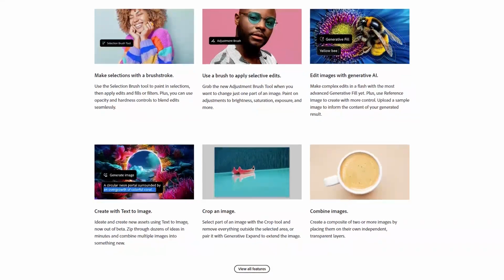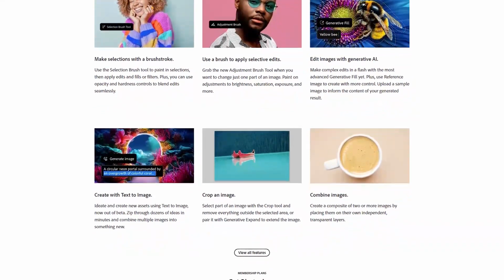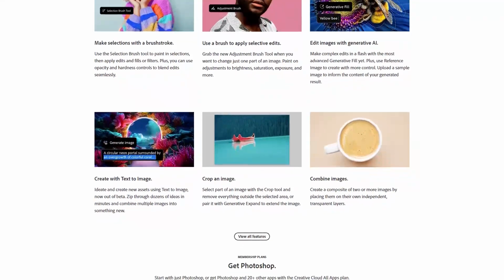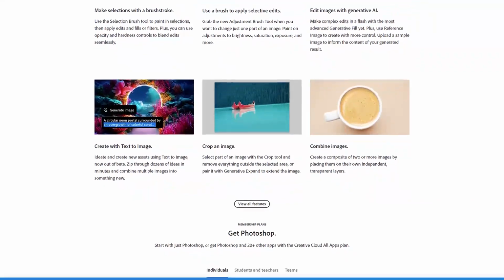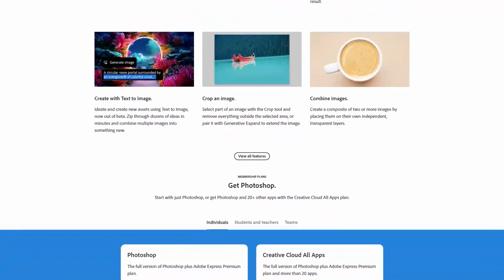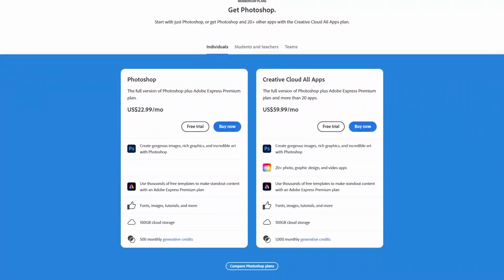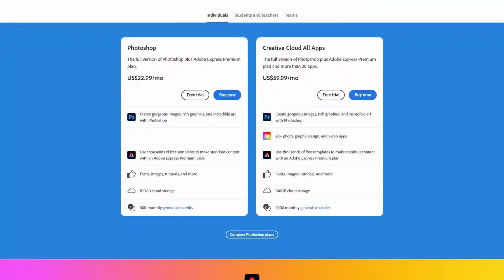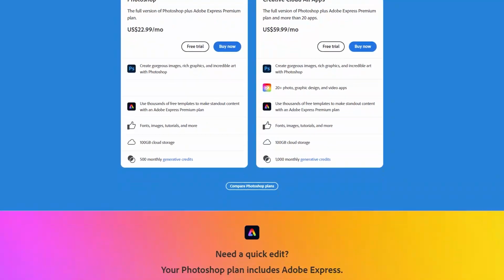How To Free Download Adobe Photoshop 2024?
Each new version of Photoshop typically includes enhancements, new features, and improvements over previous iterations.

While I don't have specific details about the features of Photoshop 2024, Adobe generally focuses on areas such as:

1. AI Integration: Adobe has been incorporating more artificial intelligence features, such as Adobe Sensei, to enhance tasks like selection, masking, and content-aware editing.

2. Performance Improvements: Each version often includes optimizations for speed and efficiency, making the software more responsive.

3. New Tools and Features: Adobe frequently introduces new tools for editing, retouching, and creating graphics, which may include enhancements to existing tools or entirely new functionalities.

4. Collaboration Features: With the rise of remote work, Adobe has been improving collaboration features, allowing users to share and work on projects more easily with others.

5. Support for New File Formats: Updates may include support for new file types or improvements in how existing formats are handled.